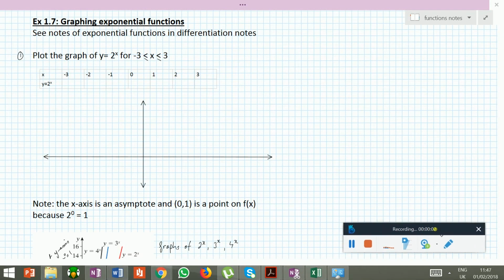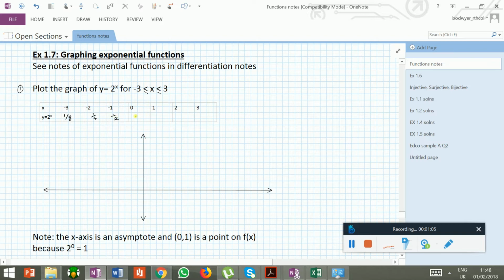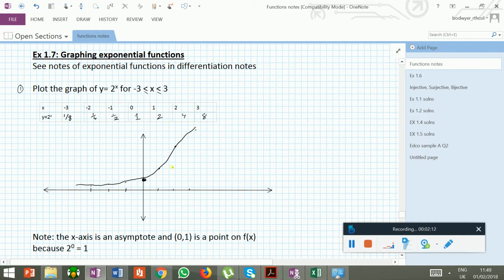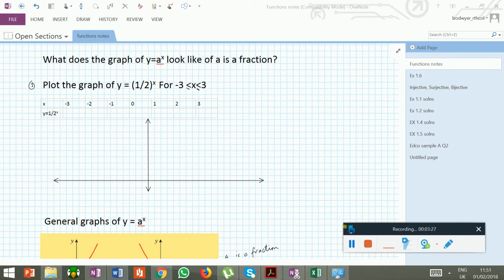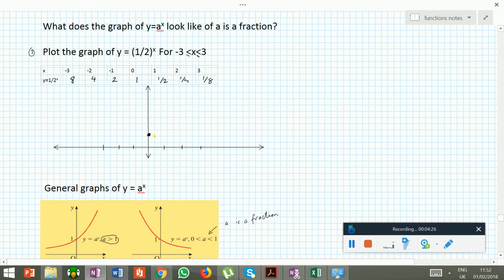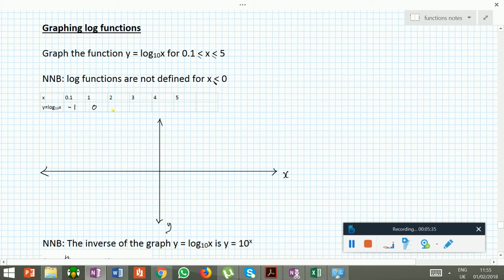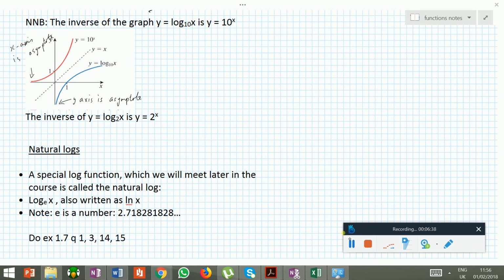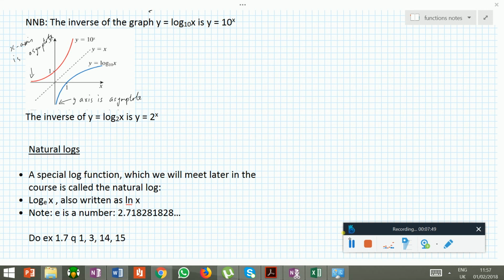Ex 1 7 functions